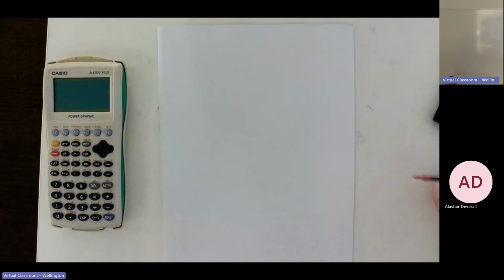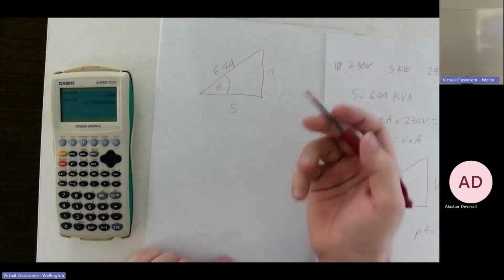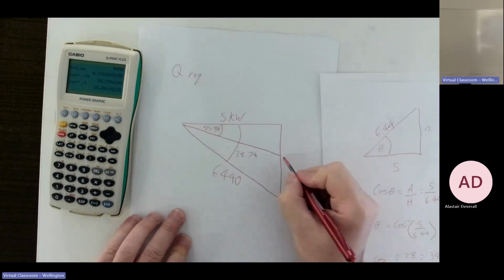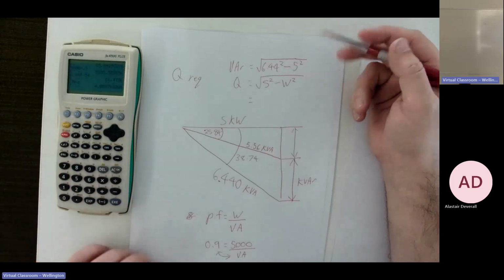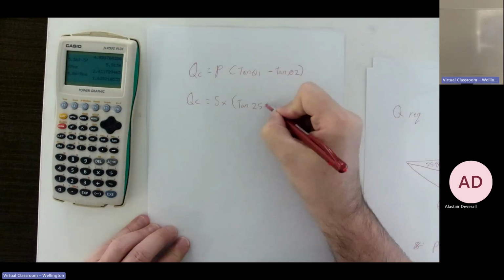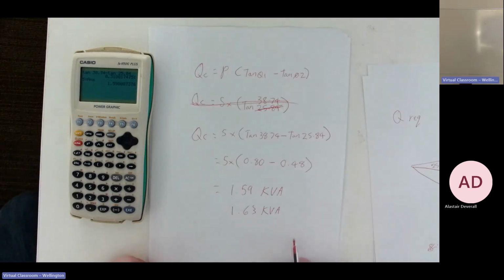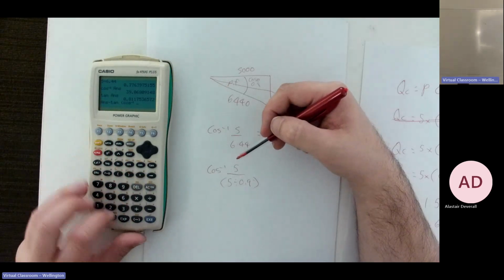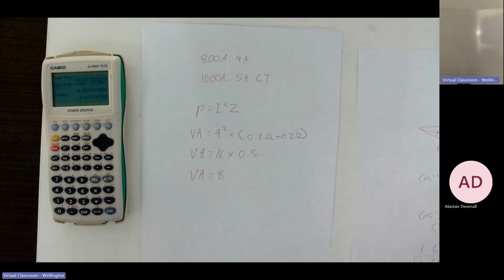Power Factor Quiz